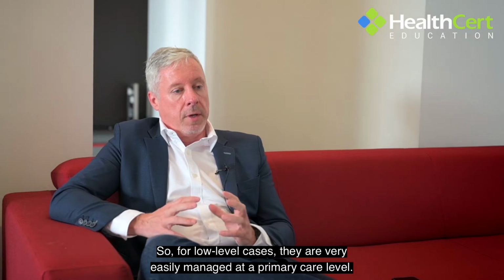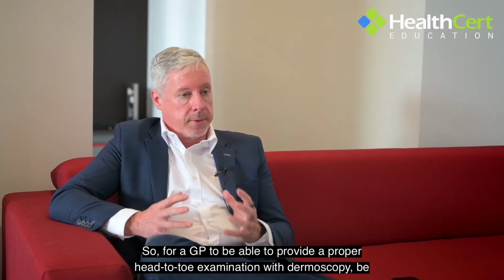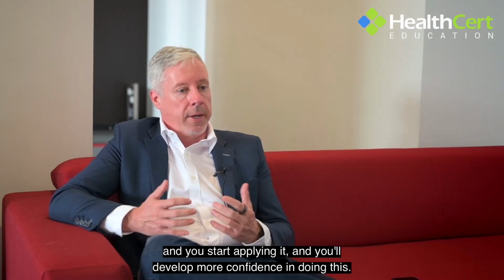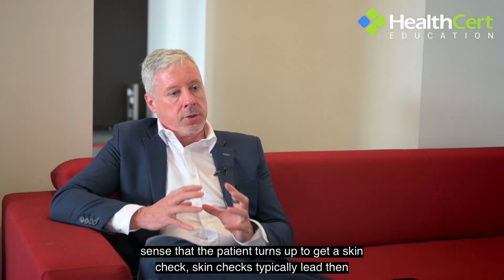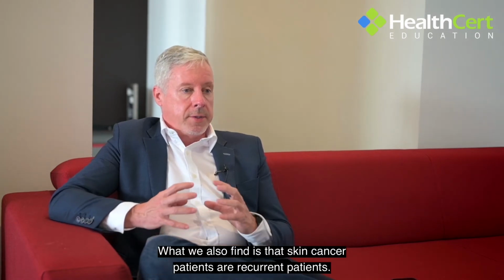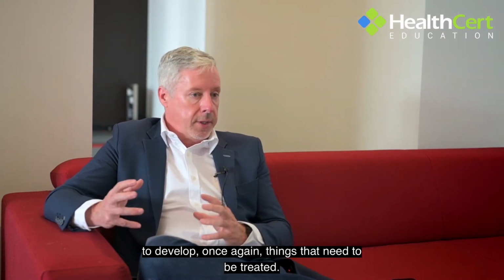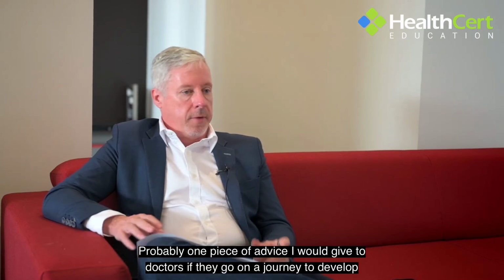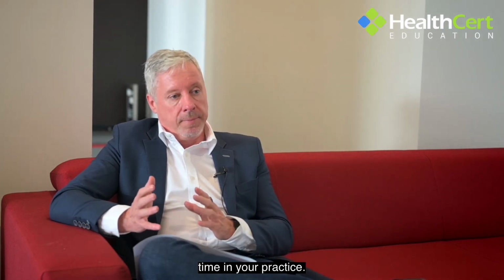Growing your practice through skin cancer work | Paul Elmslie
Paul Elmslie (Founder & CEO of HealthCert Education and National Skin Cancer Centres) talks about the benefits of skin cancer work for doctors and how offering skin cancer care can grow your practice and revenue. You can learn more with the Professional Diploma Program in Skin Cancer Medicine